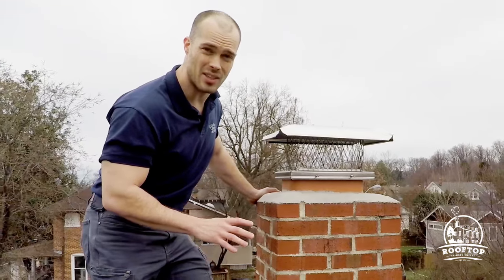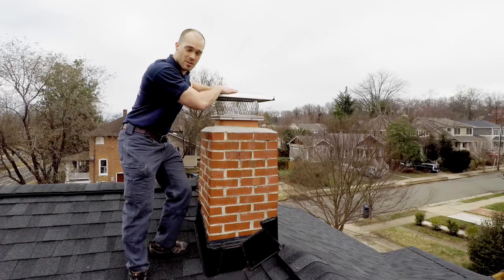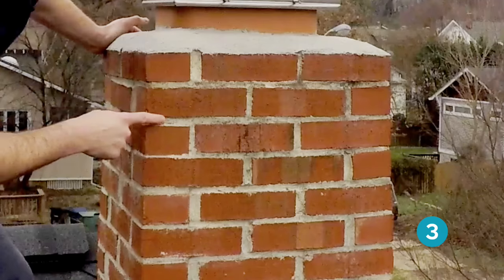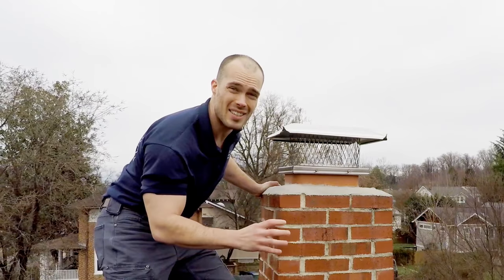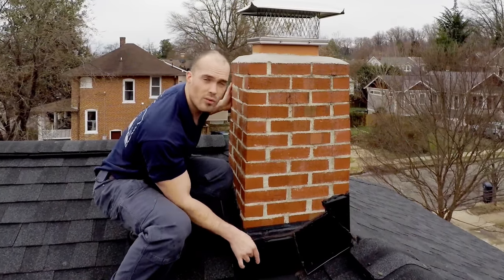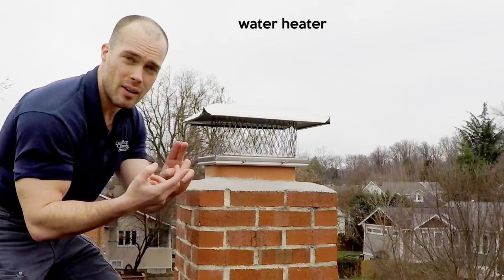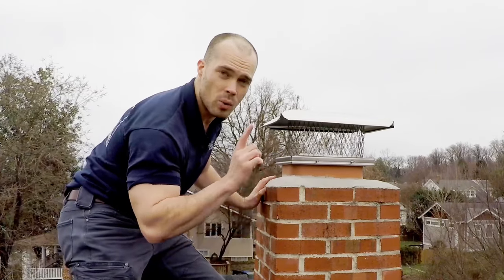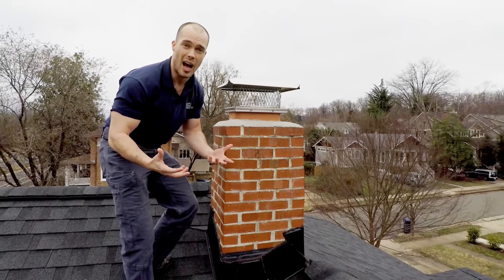6 Ways Water Can Leak Through Your Chimney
Is your roof leaking? It could be your chimney that's the issue! Gas appliances output a lot of water vapor and if it's not venting properly, it will condense inside and leak into your home. Protect your home by scheduling a chimney inspection today